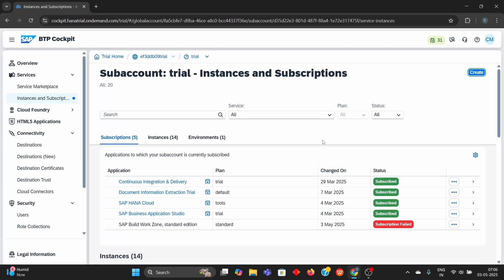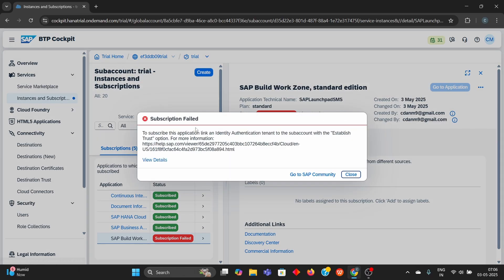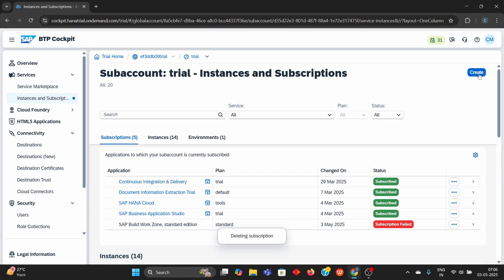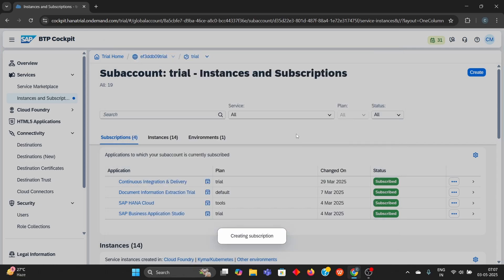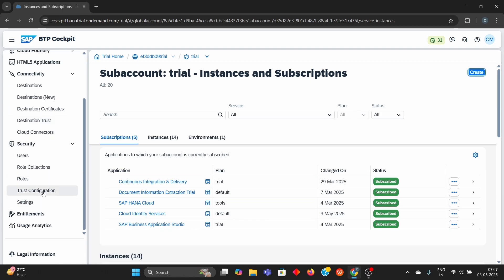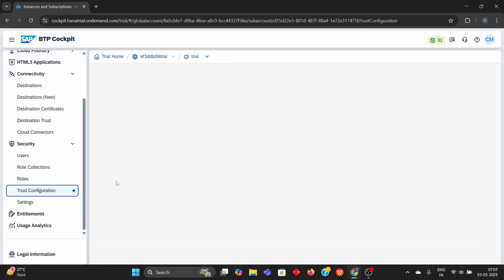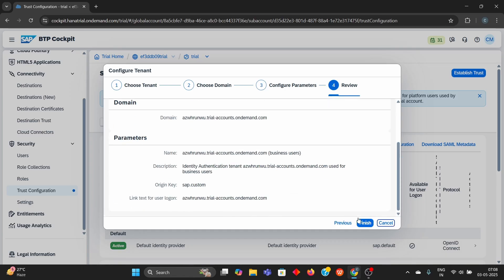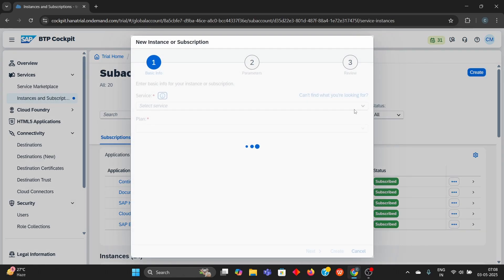How To Add SAP Build Work Zone Service Without Getting Subscription Failed Error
How To Add SAP Build Work Zone Service Without Getting Subscription Failed Error Using Cloud Identity Services